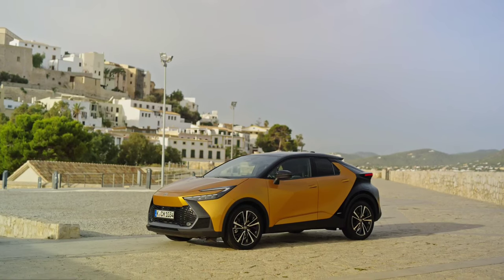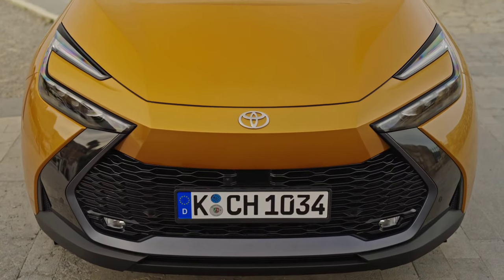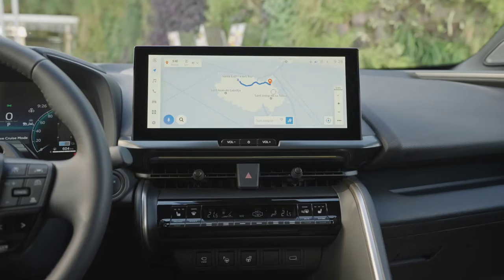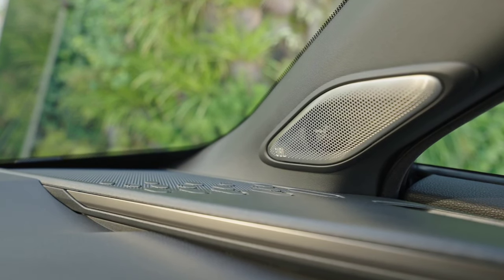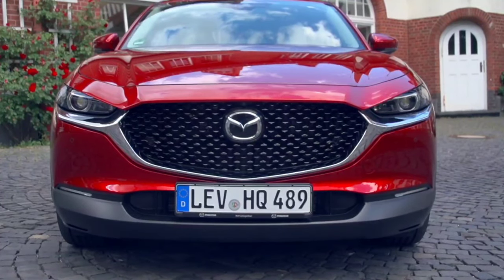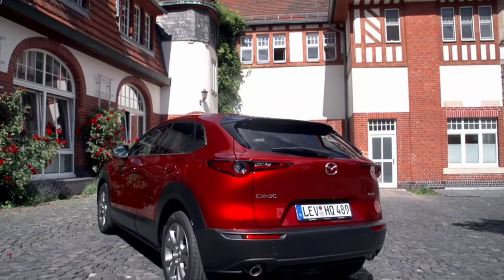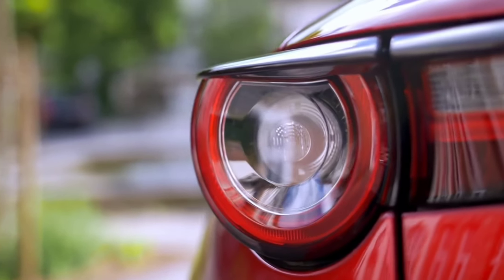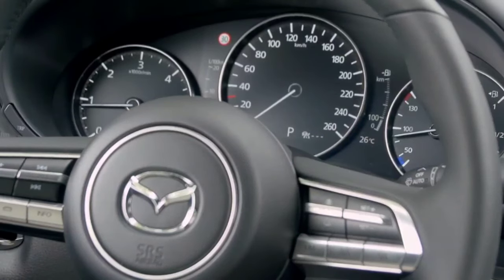2024 Toyota C-HR vs. Mazda CX-30 - A Fresh Look at Compact Crossover Options for 2024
The All-New Toyota C-HR 2024 ( New Generation) vs. 2024 Mazda CX-30 Facelift
Had to had comparison review!

Share your opinion regarding the Videos!